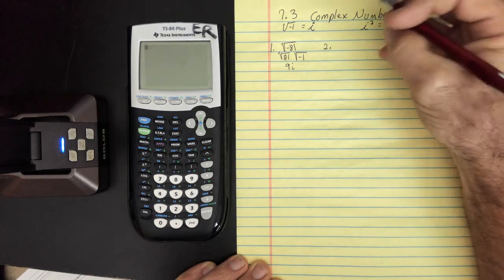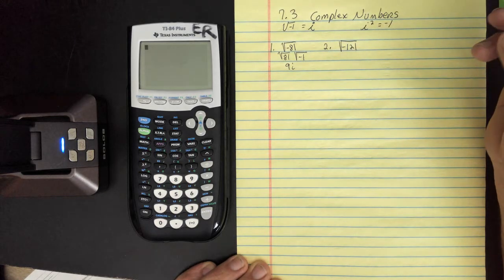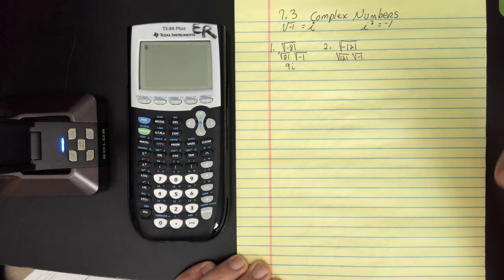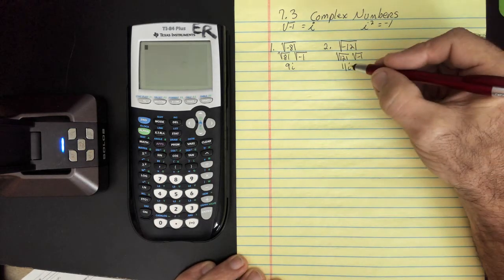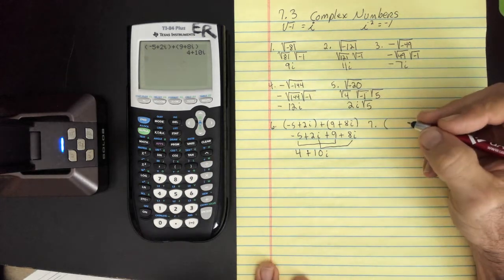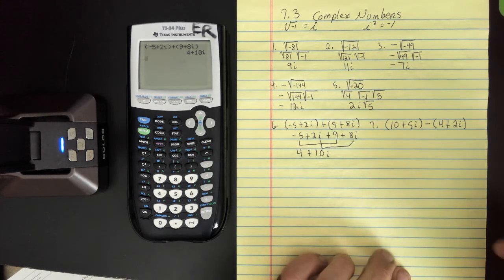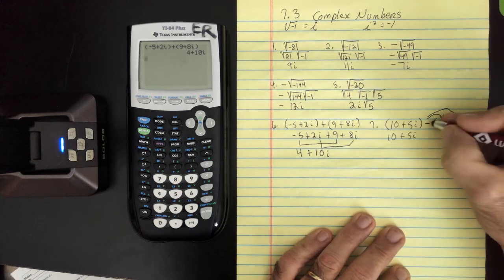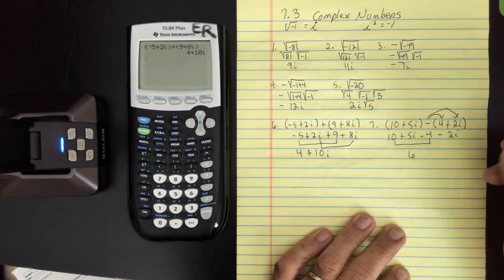Transitional Algebra 7 3 Lecture Video